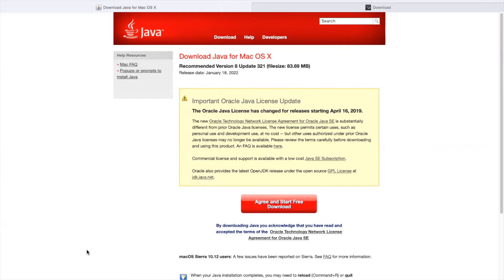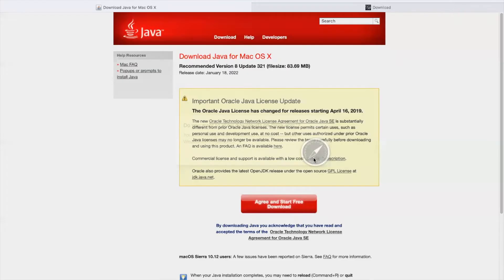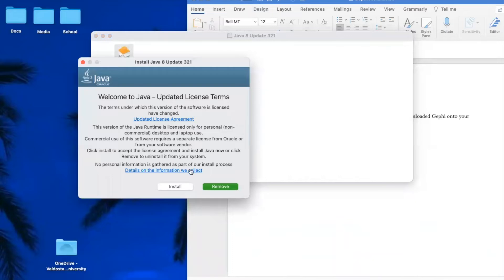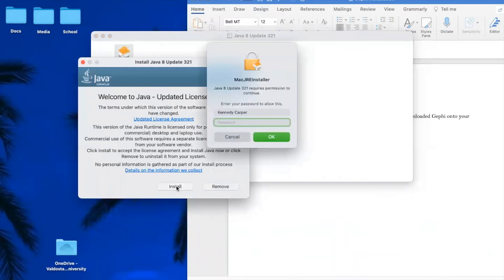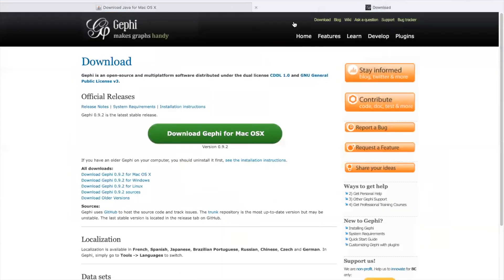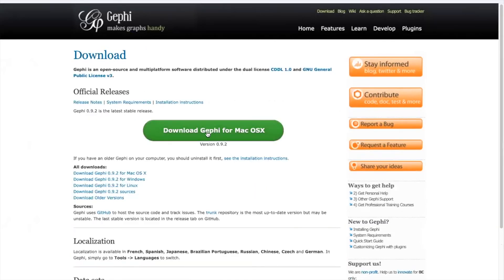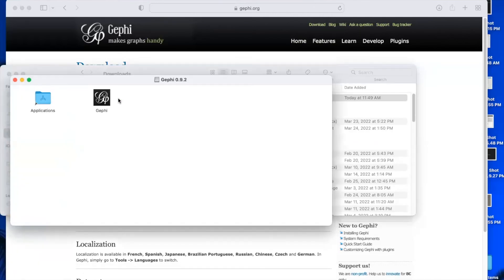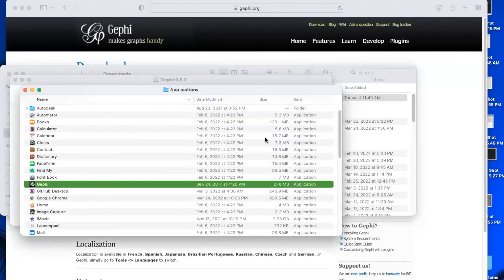Gephi Install for MacOS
Links for installations